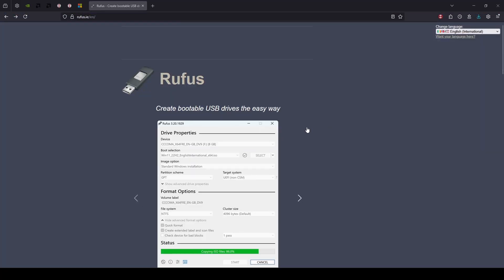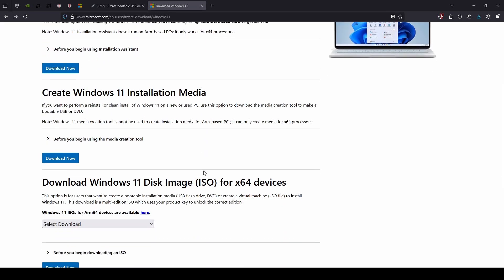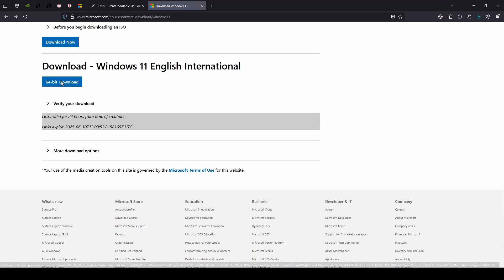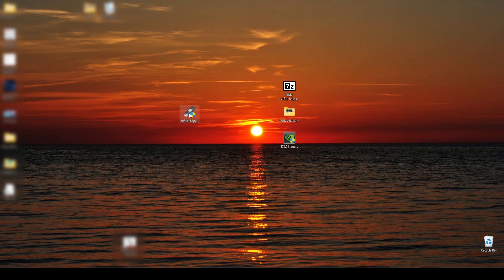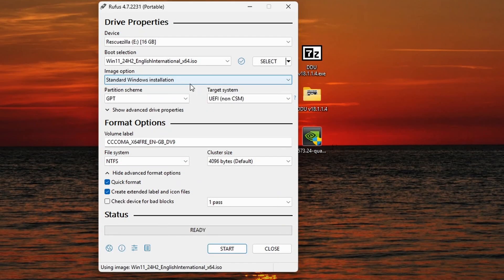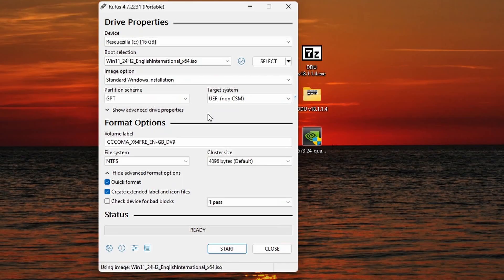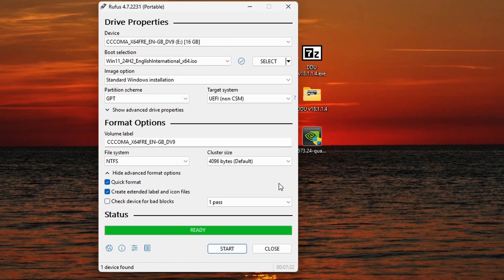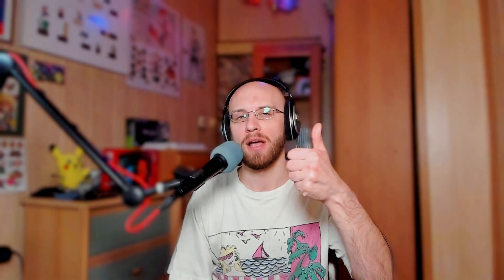How to install Windows 11 on Unsupported Devices - Preparation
Learn how to install Windows 11 on PCs that don’t meet Microsoft’s hardware requirements (no TPM, Secure Boot, or 4GB RAM). In this video, I’ll guide you through creating a bootable USB with Rufus and bypassing these restrictions for a smooth installation.

TIMESTAMPS:
00:00 - Intro
00:19 - Downloading Rufus
00:52 - Getting Windows 11 Image
01:28 - Preparing Rufus
02:23 - How to check if you have UEFI enabled
03:15 - Why to avoid Bitlocker encryption during intallation
04:27 - Flashing USB Drive
05:06 - Outro